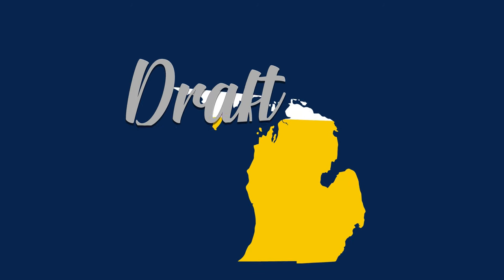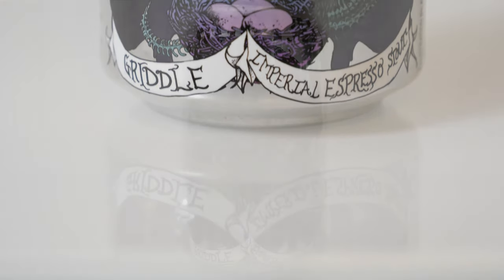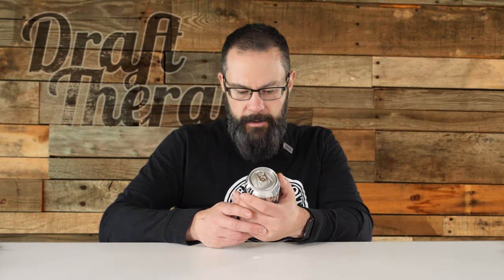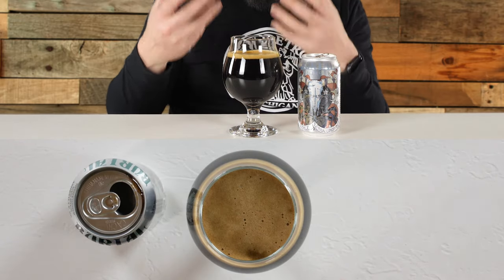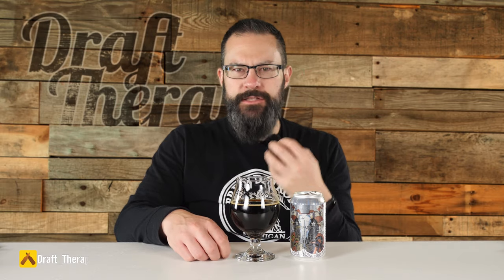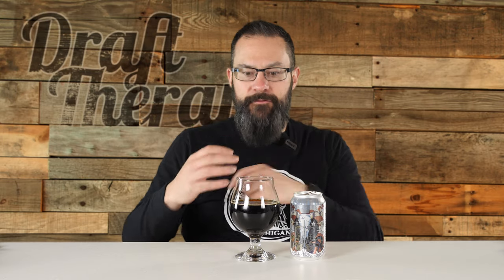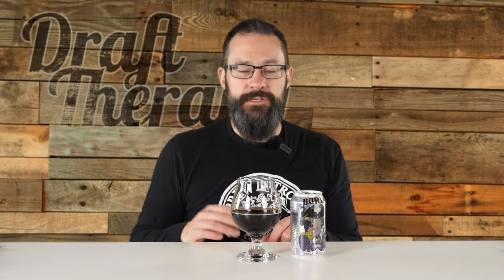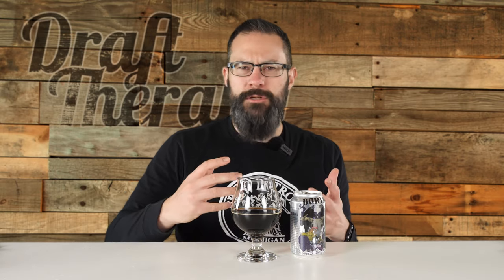Burial Beer Co - Griddle Imperial Espresso Stout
Griddle is a 10% Imperial Espresso Stout from Burial Beer Co. in Asheville, North Carolina.  After my recent espresso beer review (KBS Espresso anyone?) I was worried that I might have too much trouble differentiating Griddle from that beer.  While that one was barrel aged, and this is not, I don't think these two could be confused in the slightest.  While Burial Beer Co. isn't a readily available beer here in Michigan, viewer Pete Johnston was generous enough to send this one for me to try out.  Big thanks to Pete!